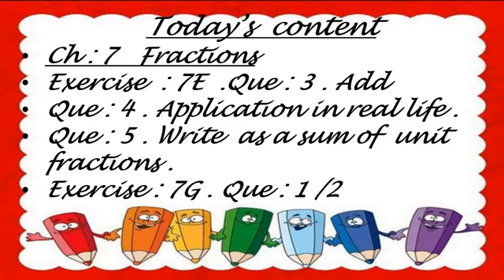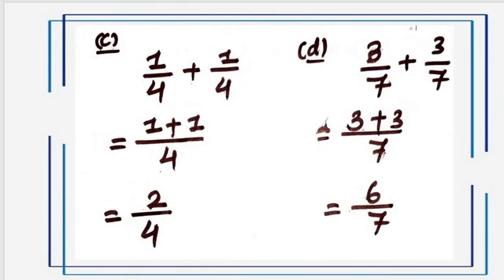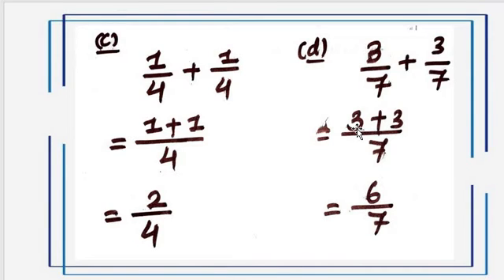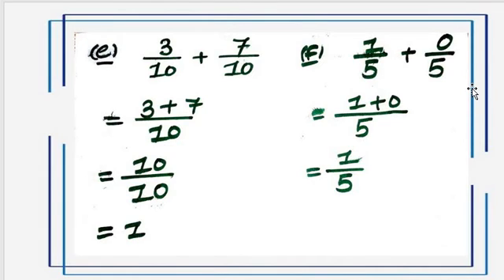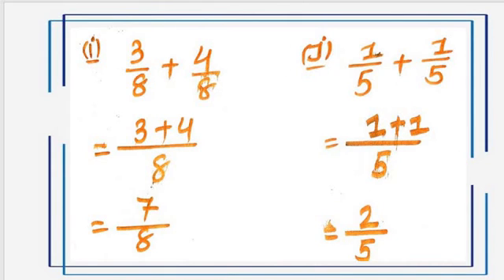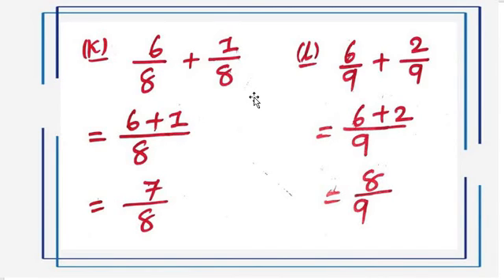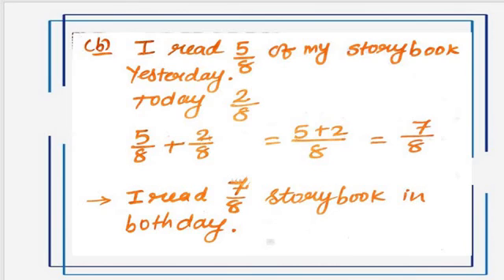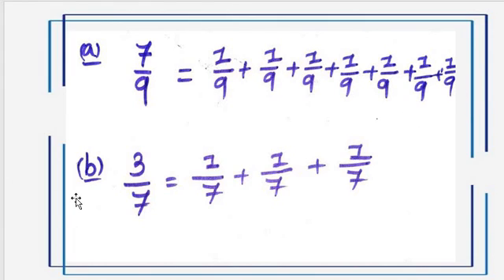English Medium - STD - 4 - MATHS - CH - 7 - EX - 7 - E - Q - 3,4,5